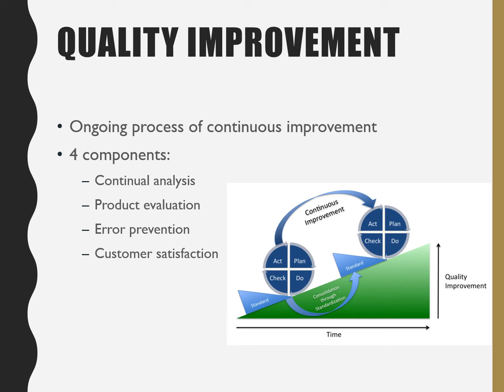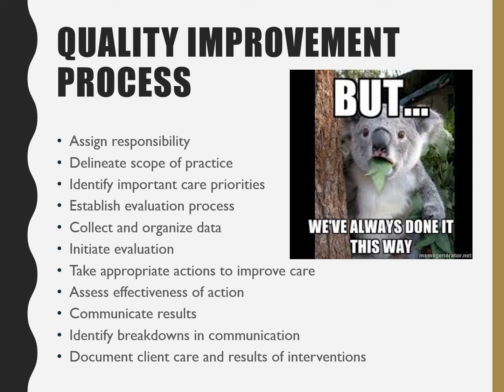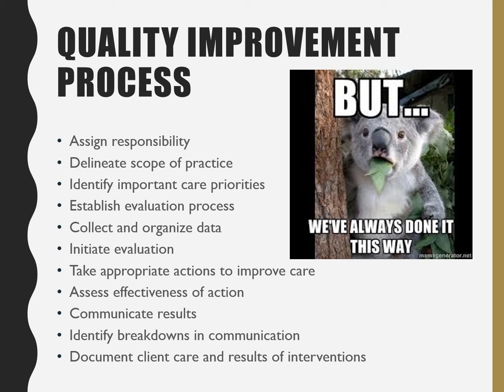Leadership Podcast4 Performance Improvement